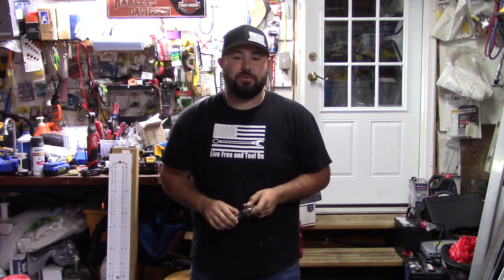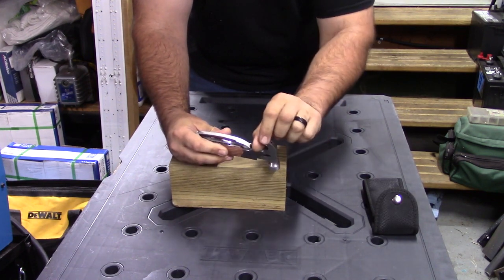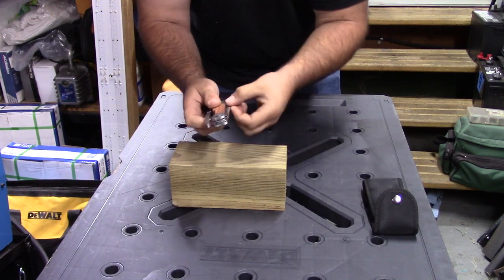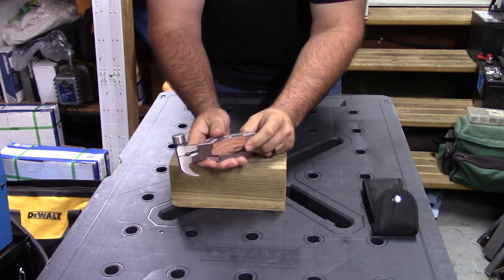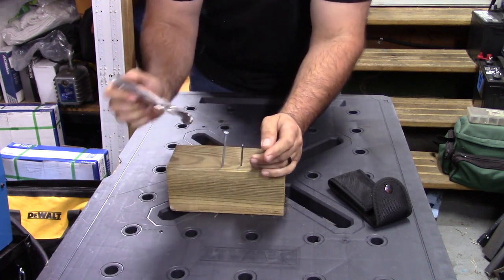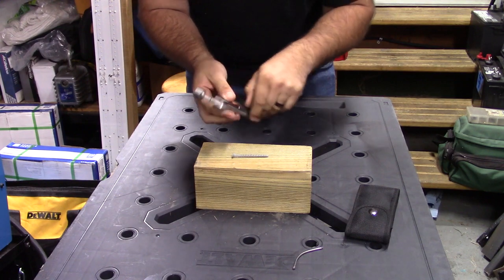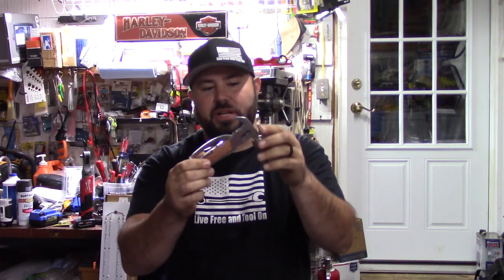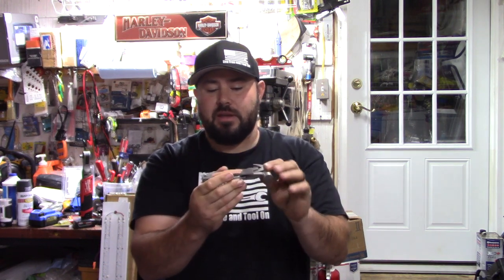Multitool Hammer For Outdoor Camping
How to Pick the Best Camping Hammer